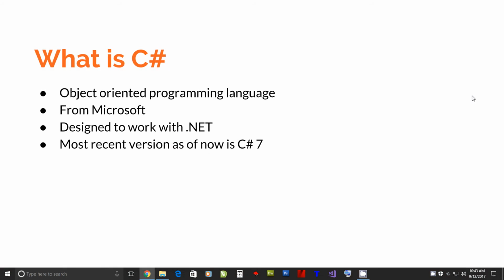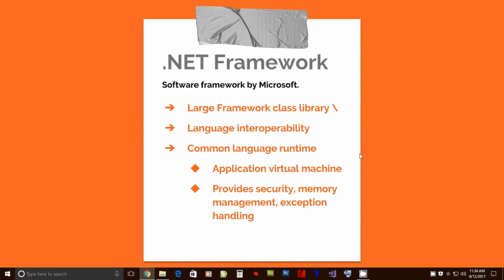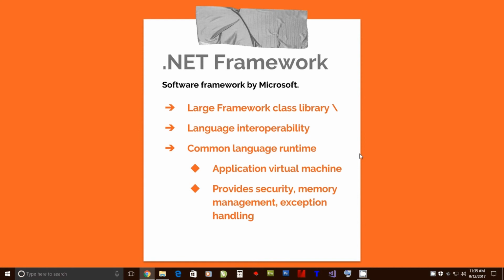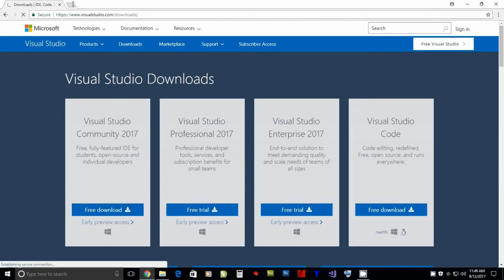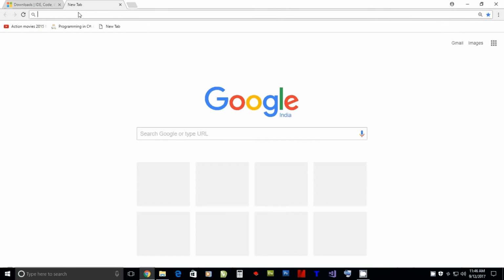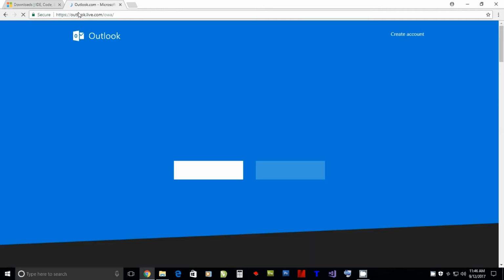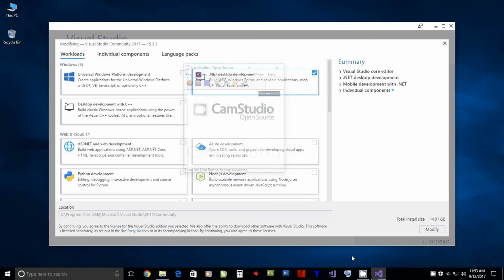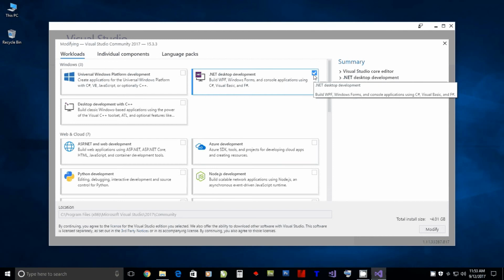part1 introduction to C# 7 and .NET Framework for beginners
This part is an introduction to C# and .NET Framework.